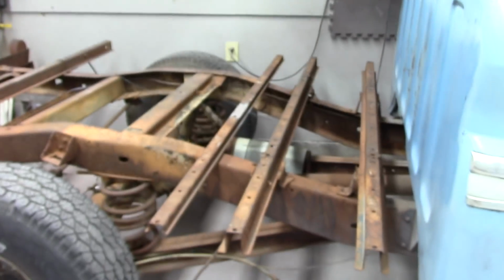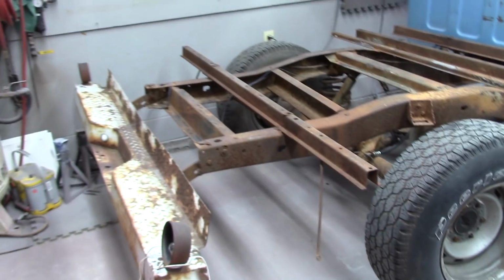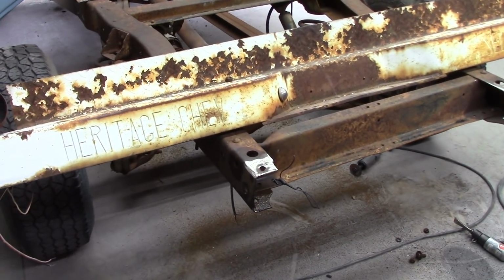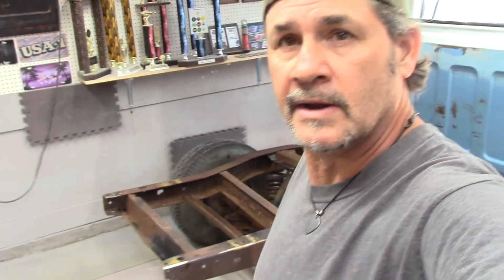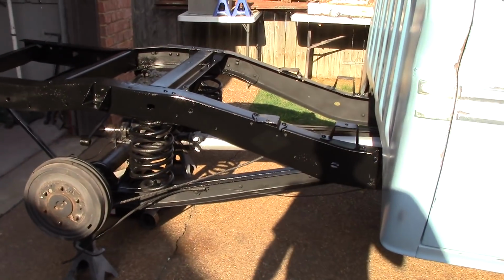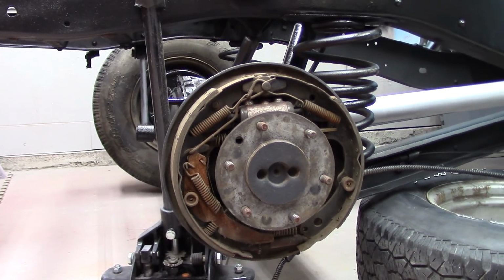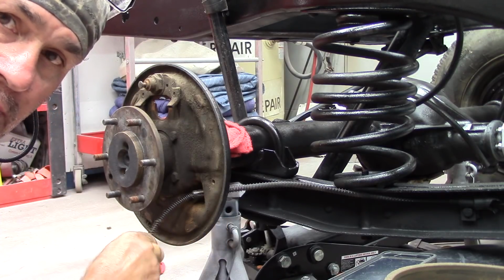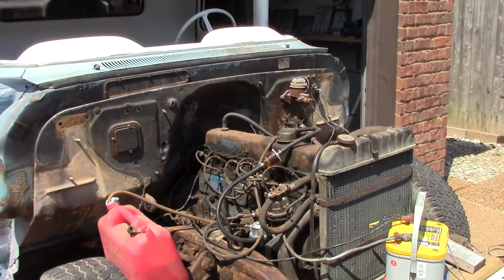Cleaned frame/Installed rear brakes/Engine running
New rear brakes, engine running pretty smooth not for sure what im going to do with it yet